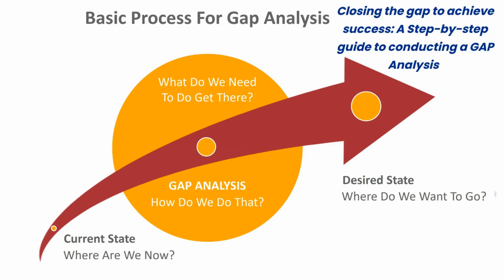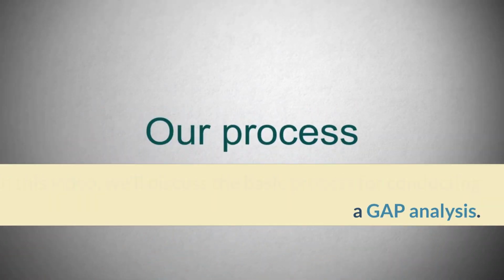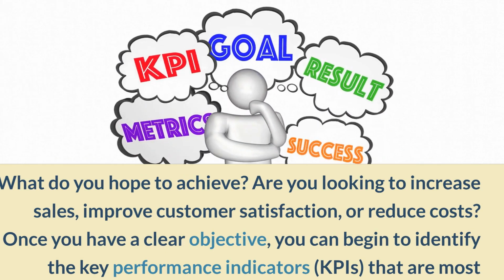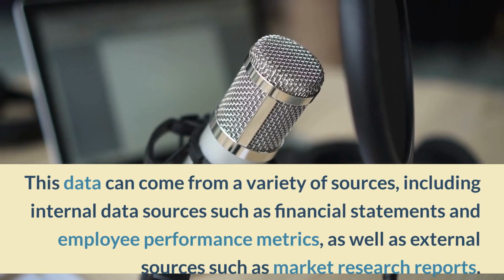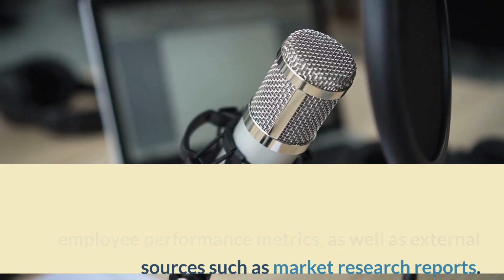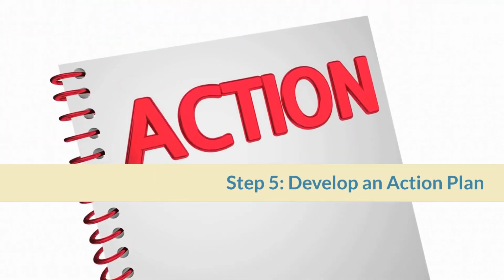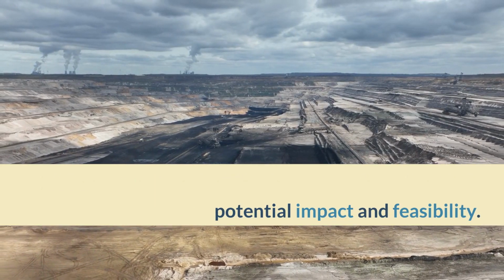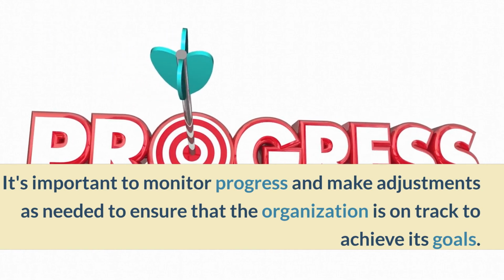Closing the gap to achieve success: A Step-by-step guide to conducting a GAP Analysis.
Are you looking to improve your business or organization's performance? Conducting a GAP analysis can help you identify areas where you can make meaningful improvements. This post covers all the basics, from defining your objective to developing an action plan. Don't let your organization fall behind - start your GAP analysis today!